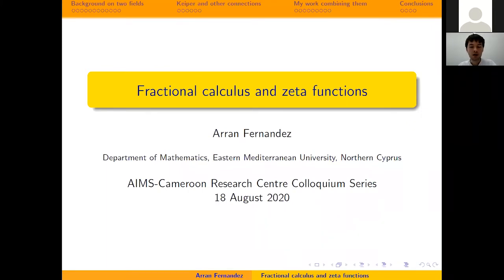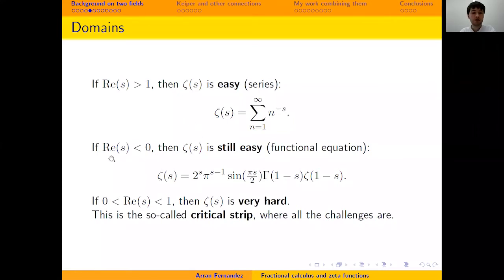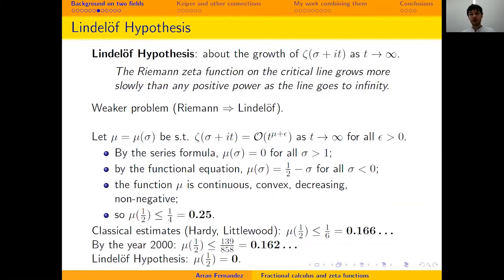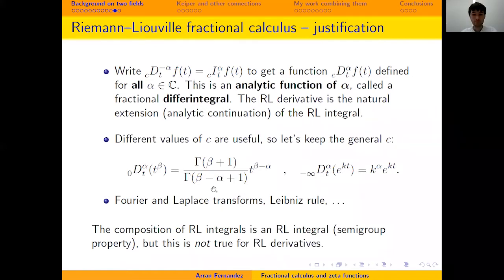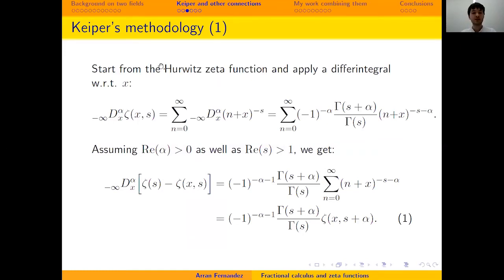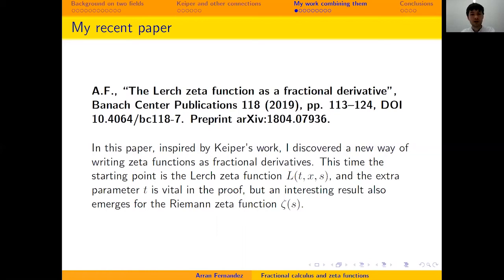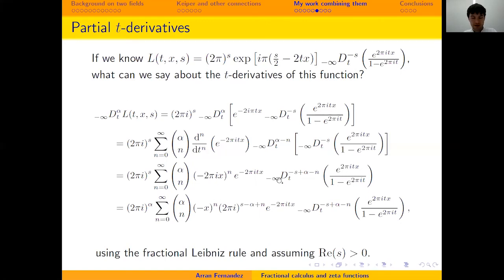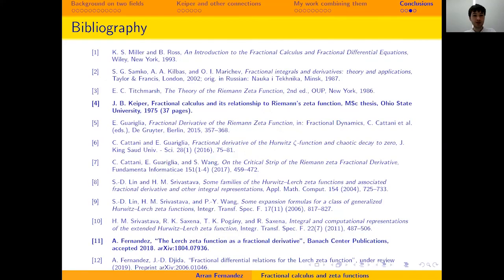AIMS Cameroon Research Center's Colloquium